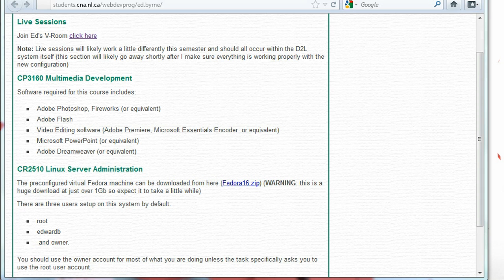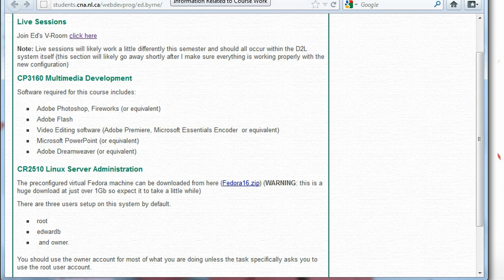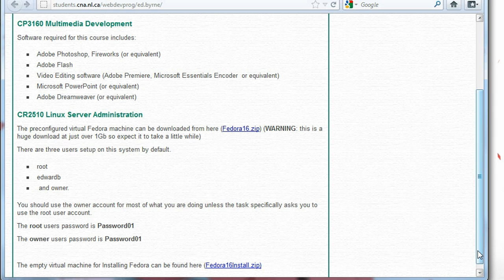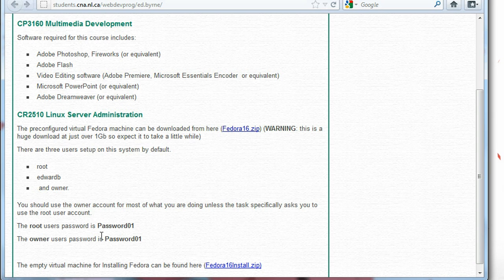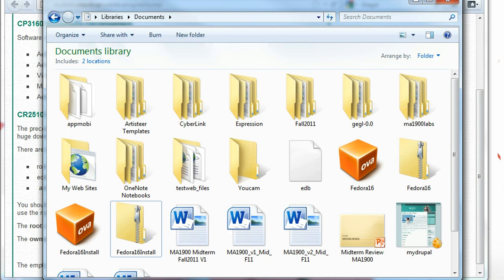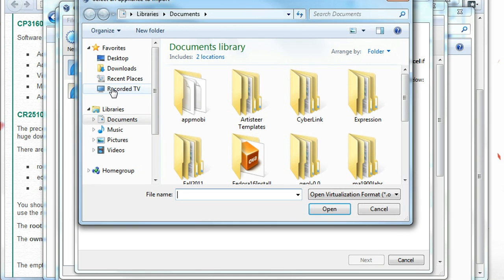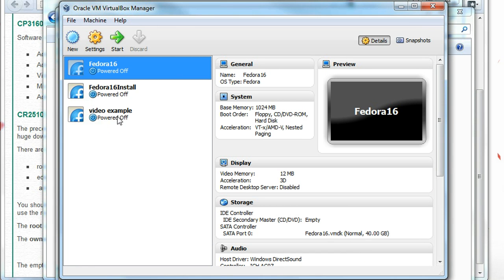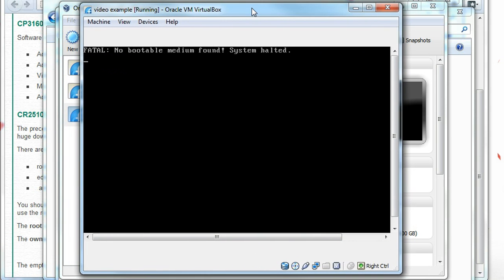Getting Your Virtual Machine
Quick overview of whats required to get your virtual machine up and going